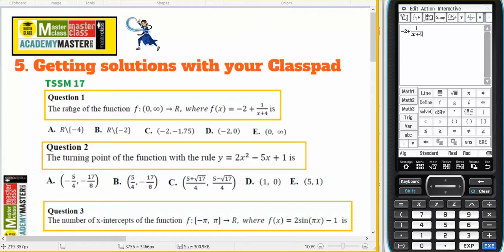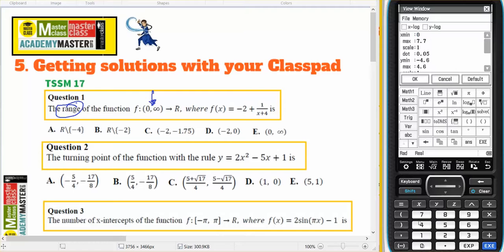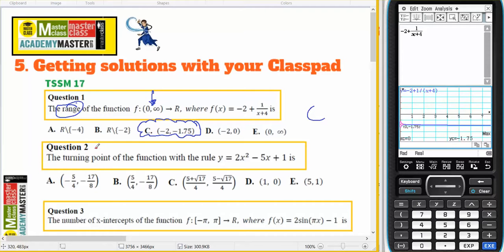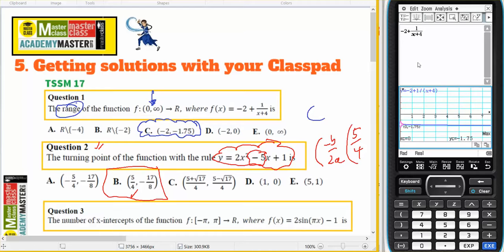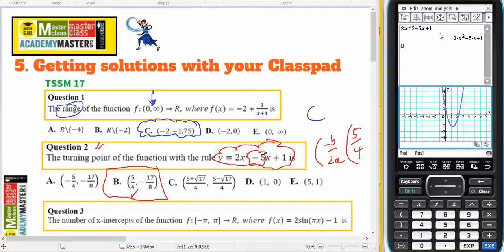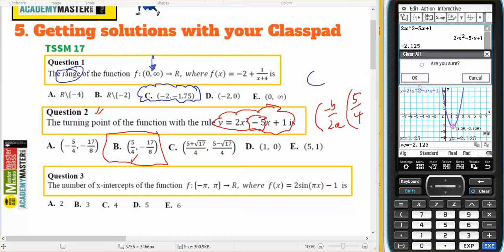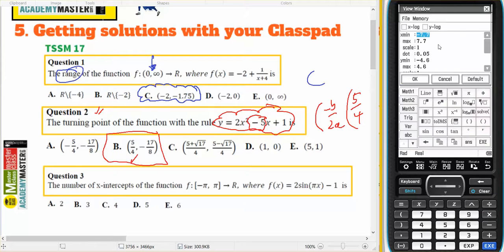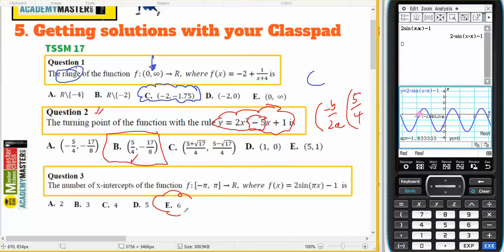mm34 Tech Masterclass 5